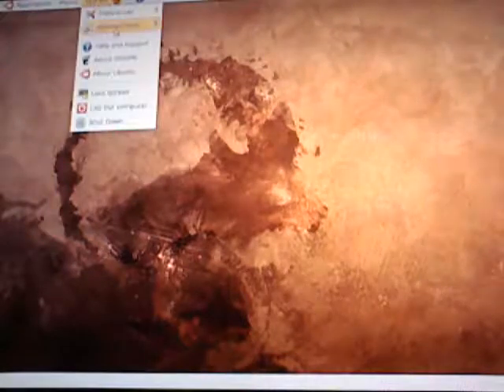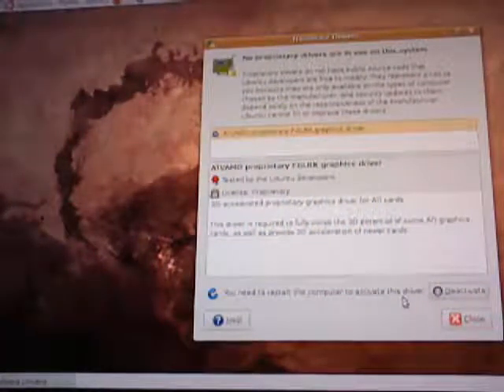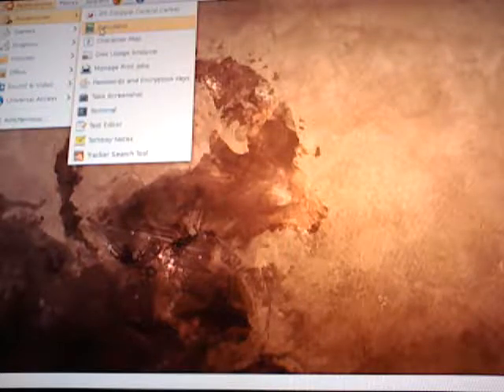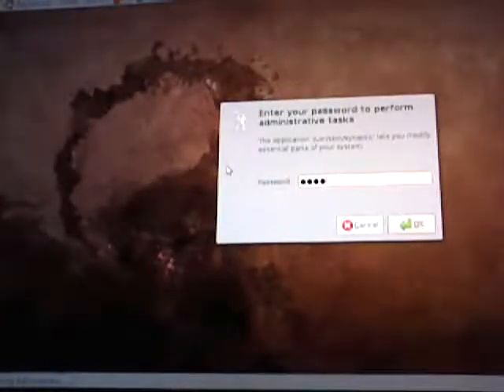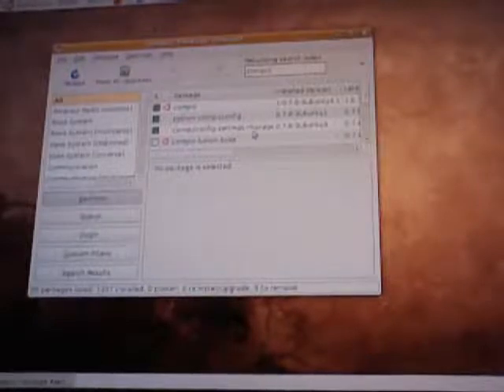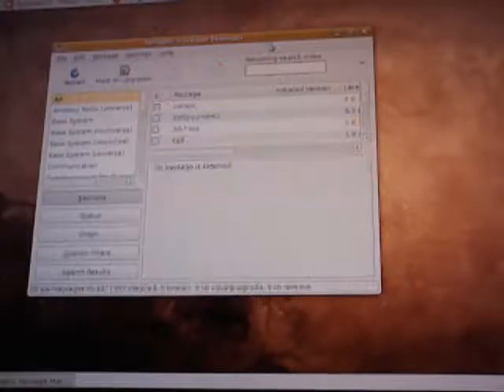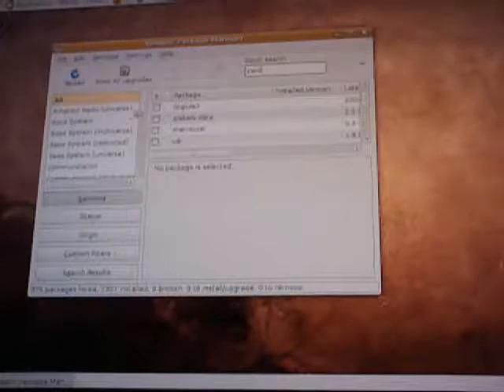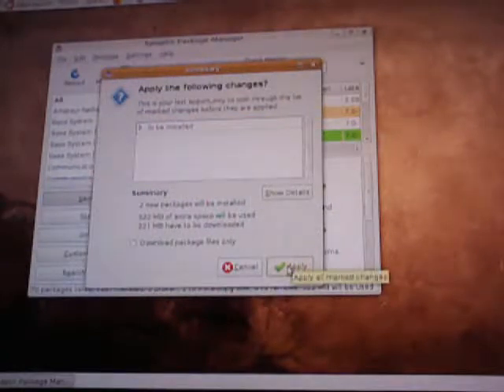howto install and setup Ubuntu 8.10 part 9